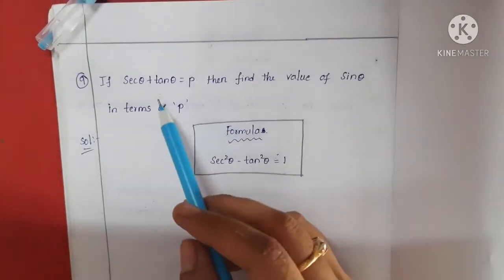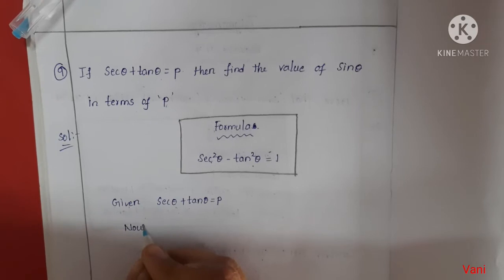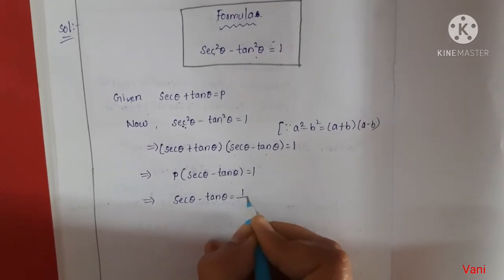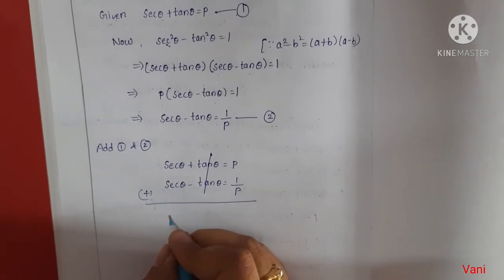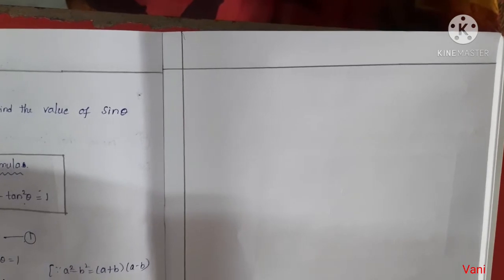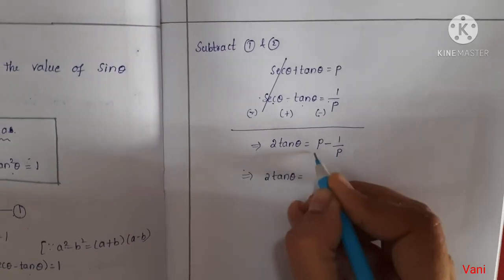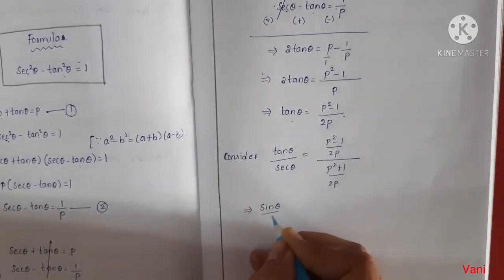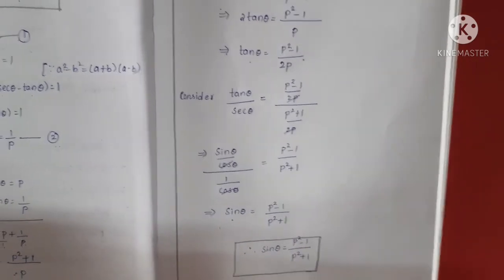AP STATE 10TH CLASS TRIGONOMETRY EXERCISE 11.4 PROBLEM NO.9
Wel Come to DR PRIYA channel,
Hi Students, Teachers and my dear friends.